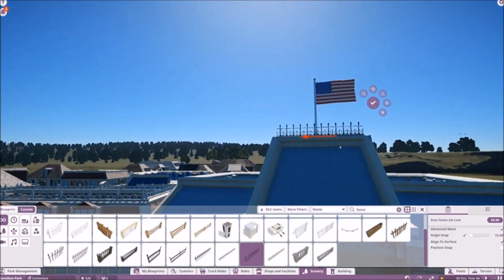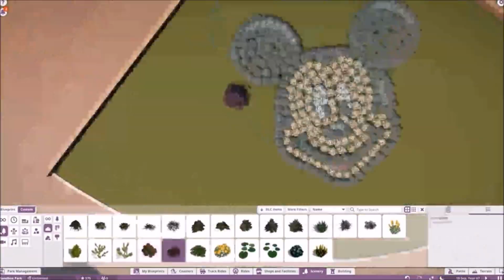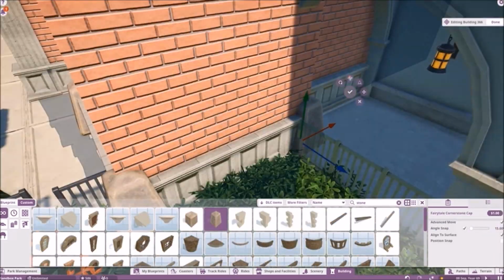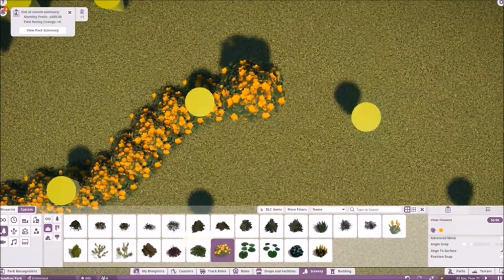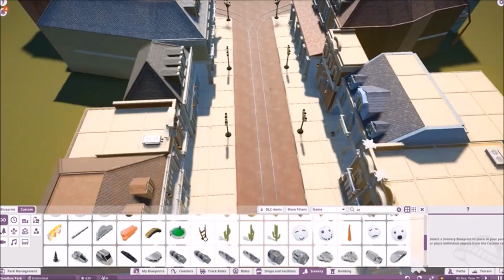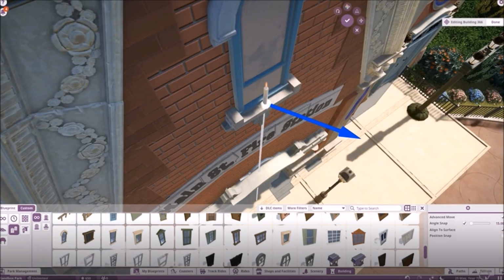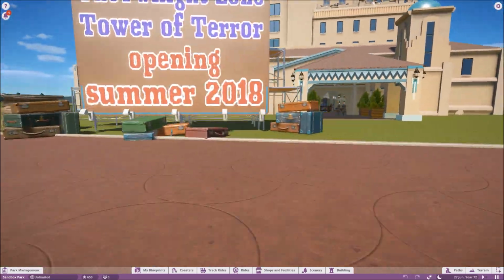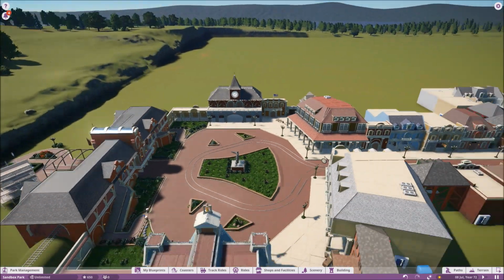[PlanetCoaster] Disney World Netherlands #8 - a working ToT after all?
Hey, there i am again with a new video of my Planet Coaster Park, Disney World Netherlands. I hope you enjoy this one. I spent a lot of time on it (8 hours of footage) and there sure is a lot of progression. i get to work on the mainstreet, foliage and the Tower of Terror, slowly building towards the Studio Pack DLC. if you enjoy the video please don't forget to leave a like and if you enjoyed it even more why not subscribe? If you want to give me tips i always love reading comments so be sure to leave one. See ya in the next one!

Project by: GrandTheftGaming (YT) - Alan Grand (Discord) - JvdH (RL)